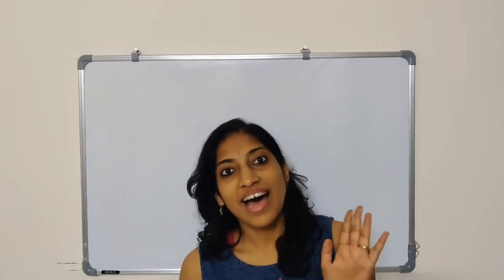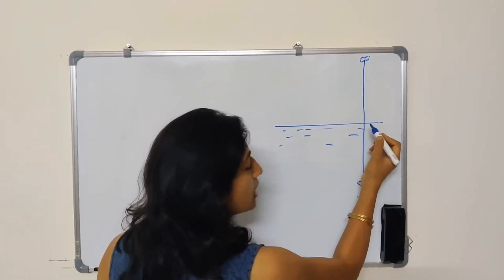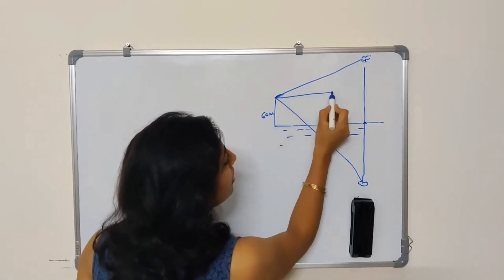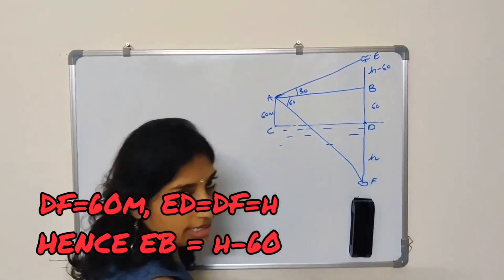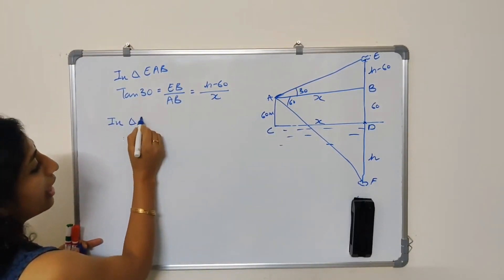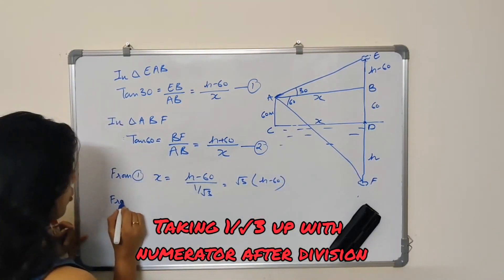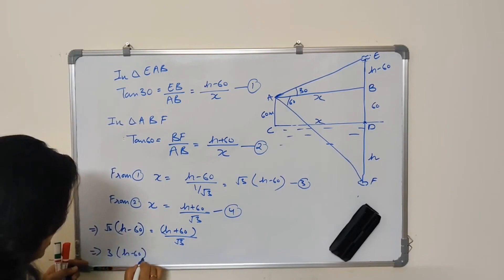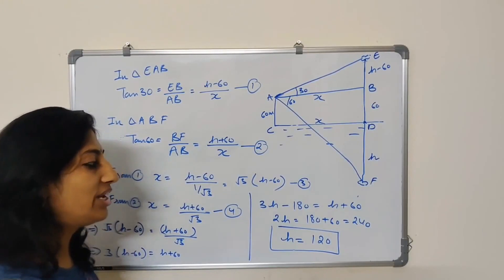Ques 1- Cloud question | Must do series - Applications of Trigonometry | Class 10 - CBSE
The angle of elevation of a cloud from point 60 m above the surface of the water of a lake is 30° and angle of elevation of its shadow in water of lake is 60° . Find the height of cloud from the surface of water.

How to do questions of Applications Of Trigonometry
* Thinking process
*Approach to Question
* Methodology

Sarvottam Diksha aims to
* Make understanding of concepts easier and solve questions logically.
* develop interest for Maths
Students can ask their doubts of current topic and suggest us topics to be covered in upcoming videos in comments